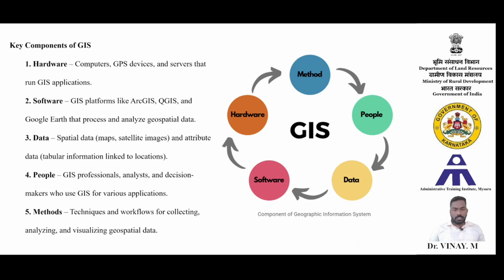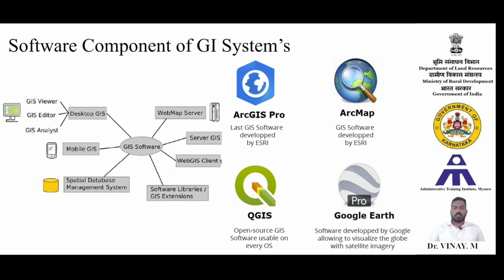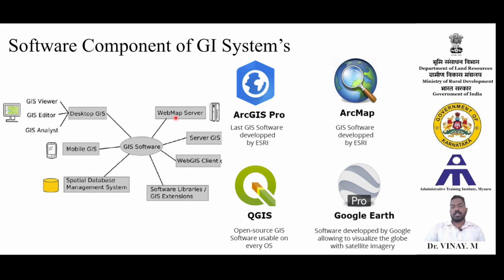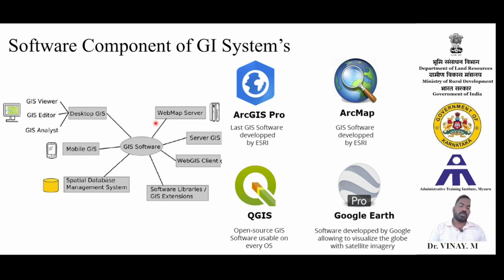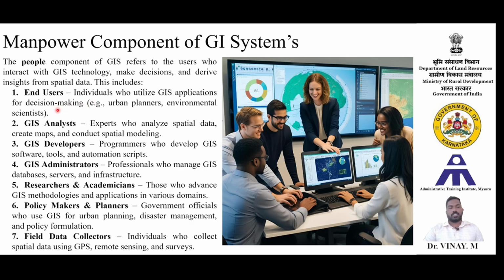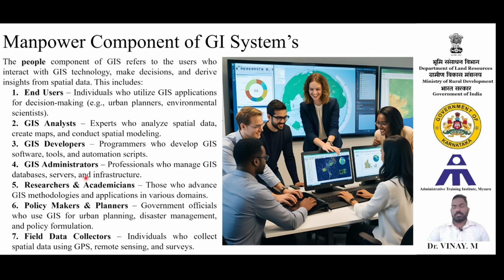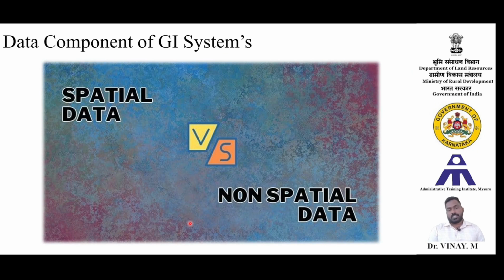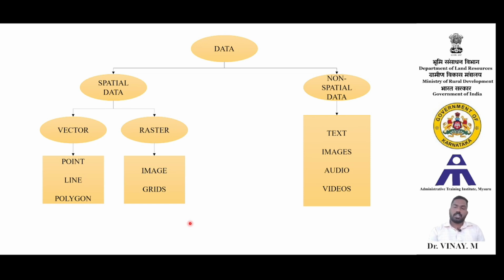003 - Components of GIS